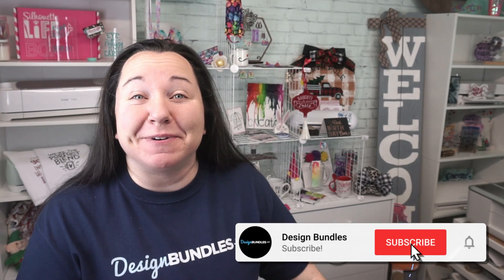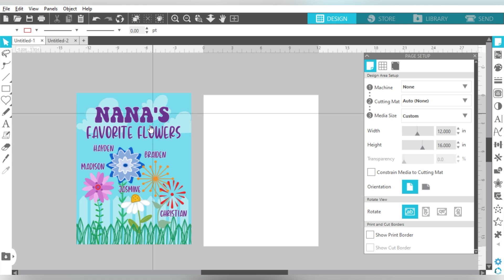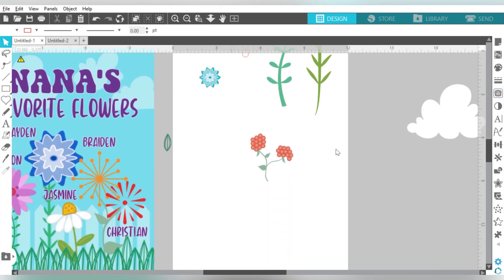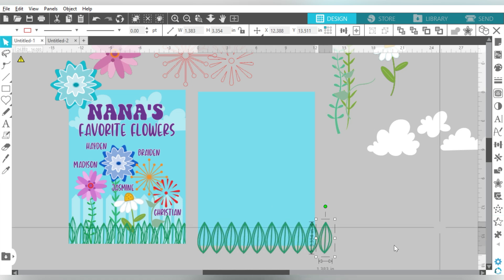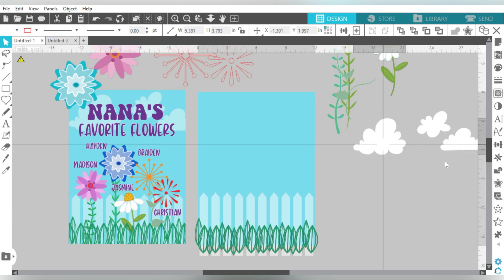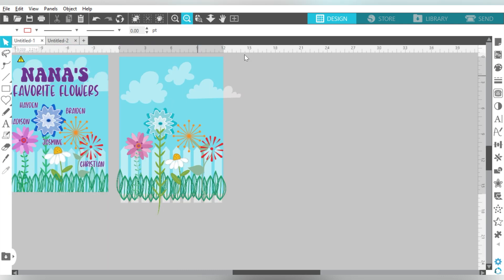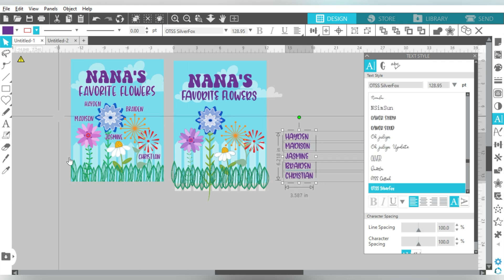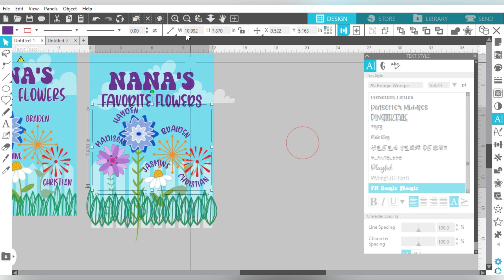🏁 Design Your Own Custom Family Sublimation Garden Flag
✨ Design Your Own Custom Family Sublimation Garden Flag. Are you ready to experiment with designing your own files for Sublimation? Are you intimidated by combining different elements and tools to create a design that is personalized just for you? More info below 👇

This tutorial is a great intermediate introduction to designing personalized Sublimation Garden Flags in Silhouette Studio. This video will walk you through the process of importing and modifying clipart, changing colors and transparency settings, in addition to Curving Text, Weld, Trace and Offset tools all in the same design.

00:00 - Intro
00:19 - Project Overview
01:20 - Change Page Setup
01:46 - Importing Designs Into Silhouette Studio
03:49 - Designing & Aligning All The Elements
14:51 - Adding Text
23:24 - Roundup